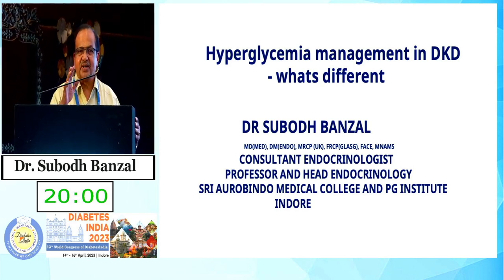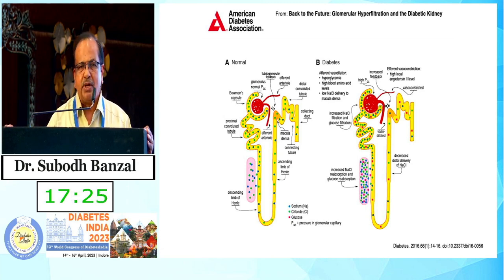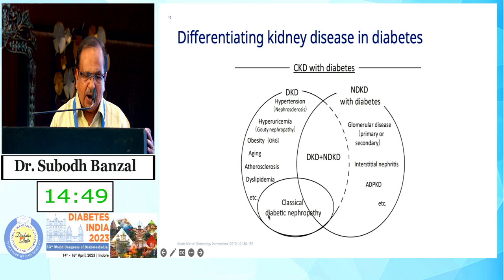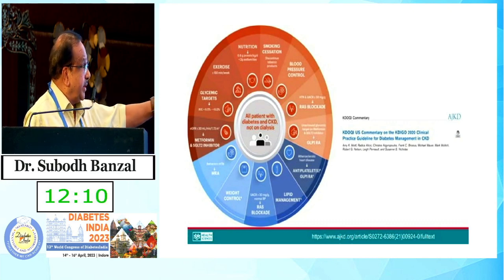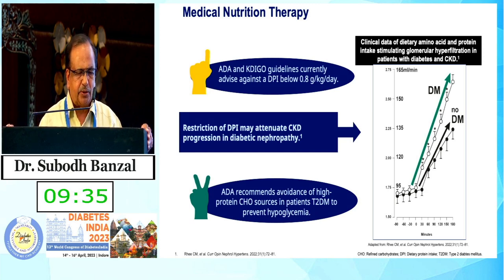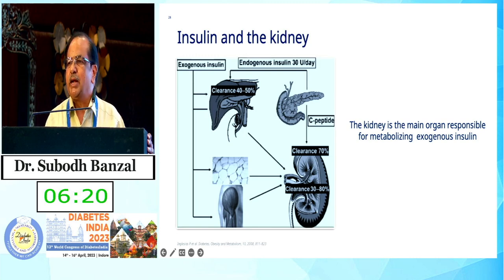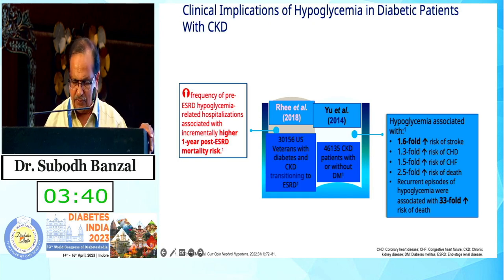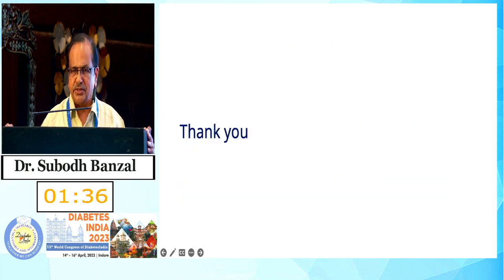Dr. Subodh Banzal | Diabetes India 2023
Topic: Hyperglycemia Management in DKD - What's Different?